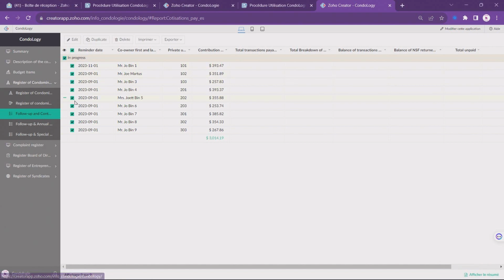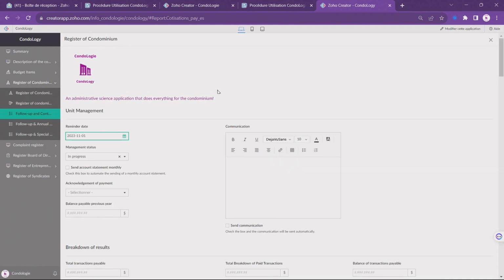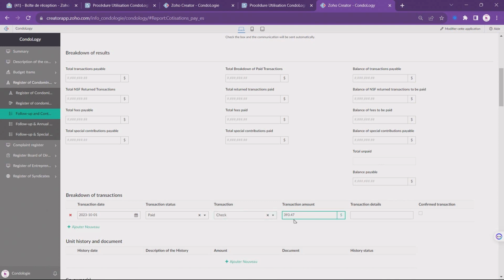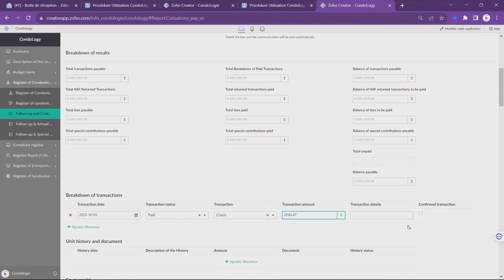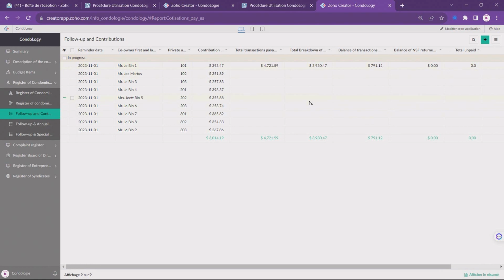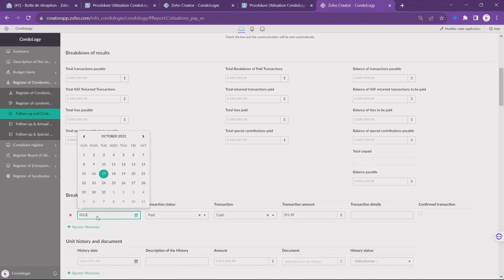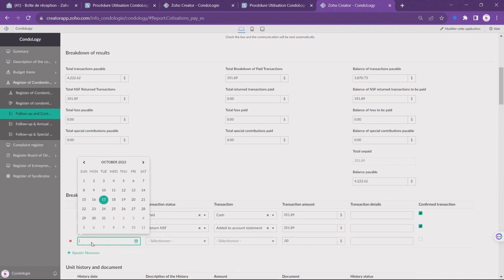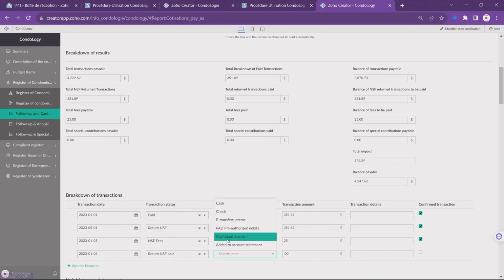EP27 Administration, cash in contributions (co-owner condo fees)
We are in administration, it's time to cash in contributions in CondoLogy.